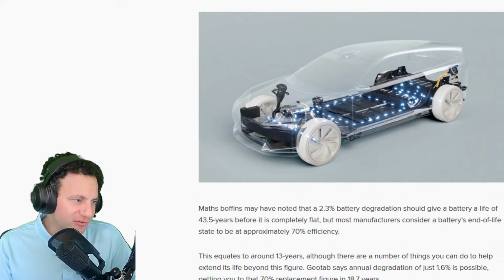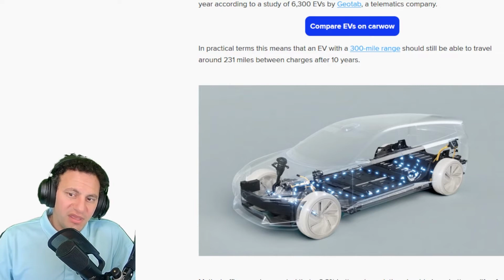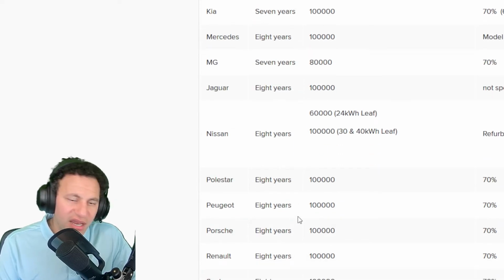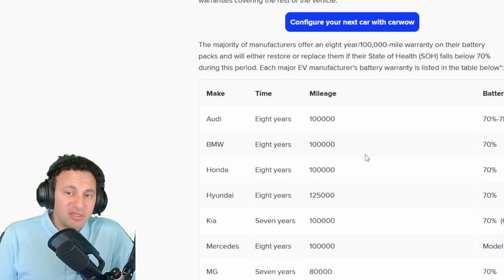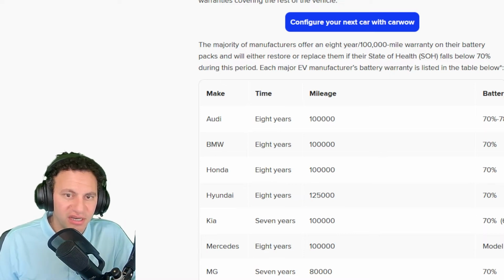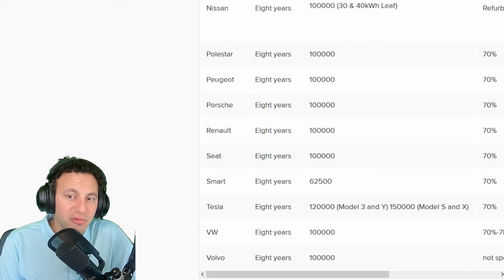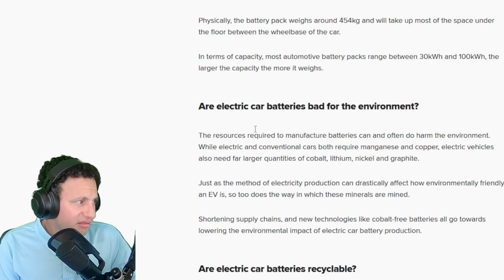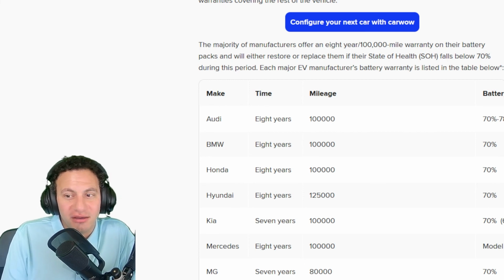What is the value of out of warranty electric car?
"The majority of manufacturers offer an eight year/100,000-mile warranty on their battery packs and will either restore or replace them if their State of Health (SOH) falls below 70% during this period."

Full Credit & Article